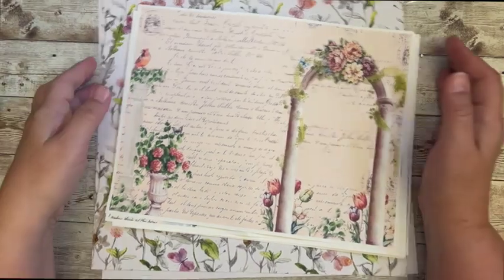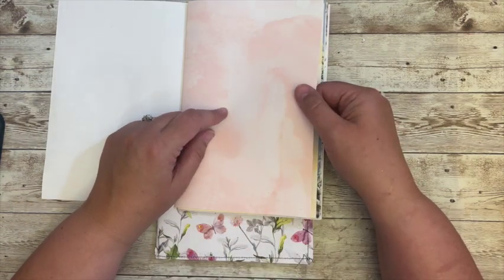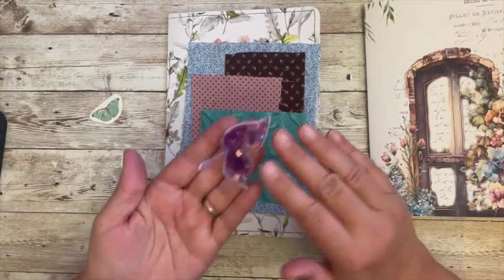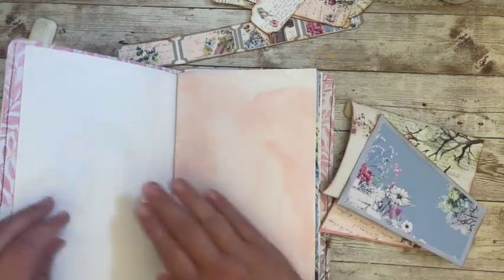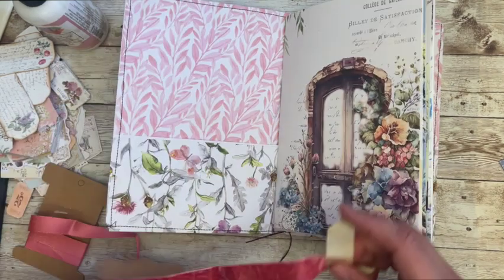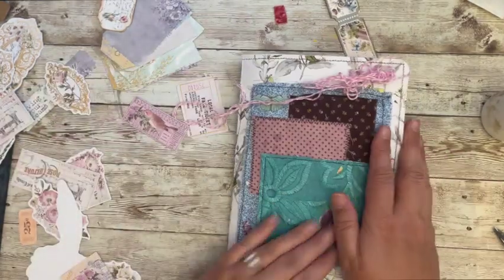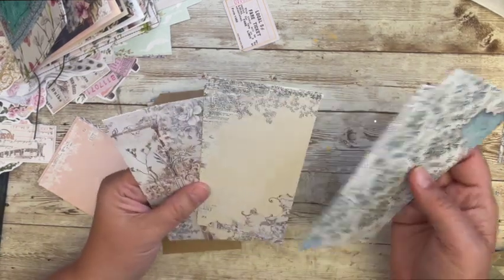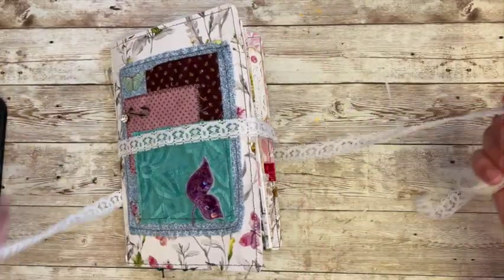QUICK AND EASY Journal Using The June E Club Kit!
QUICK and EASY Journal using June E Club Kit!

When you receive your E club kit in the mail you will receive the login information for your free Digitals.

CARAB10 for a one time discount!

Find Me-
Facebook- Cara Brandon and Friends